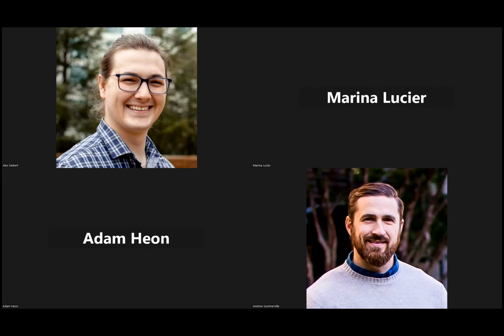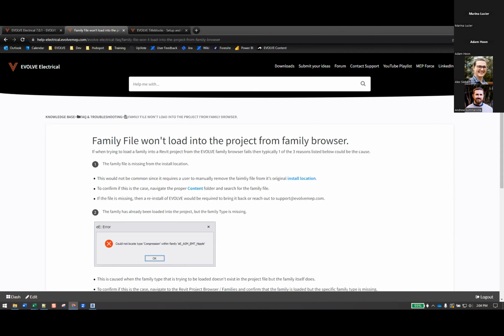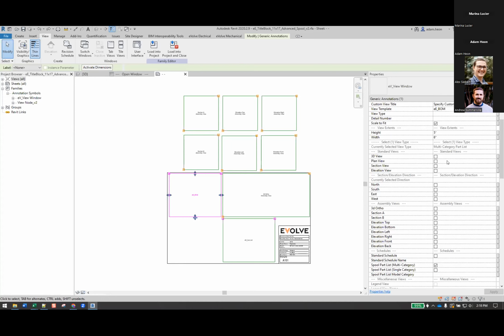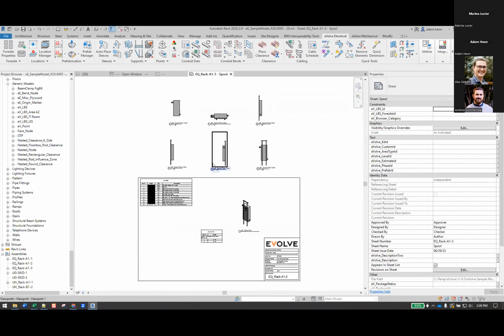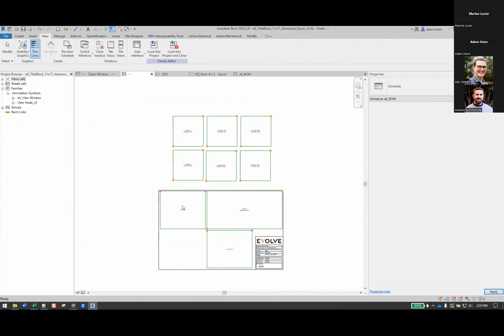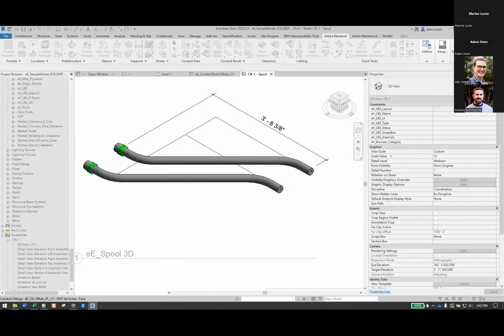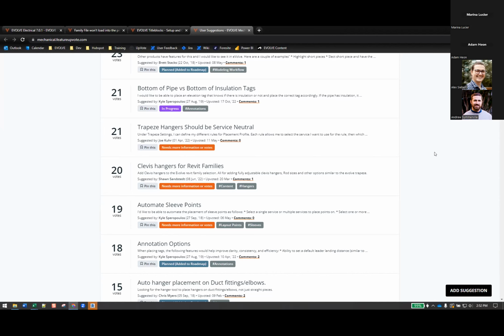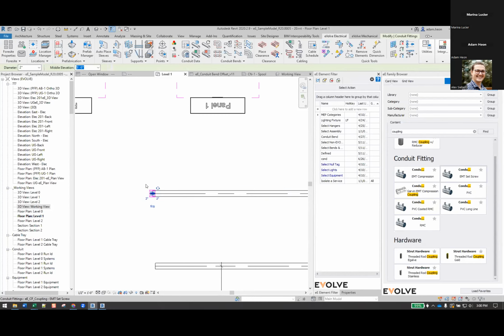EVOLVE | Electrical Update and Q&A | June 2023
On the last Thursday of each month EVOLVE hosts a webinar for the EVOLVE Electrical user community. These webinars are hosted by a panel of EVOLVE product experts and customer success leaders who are available to answer all your questions.